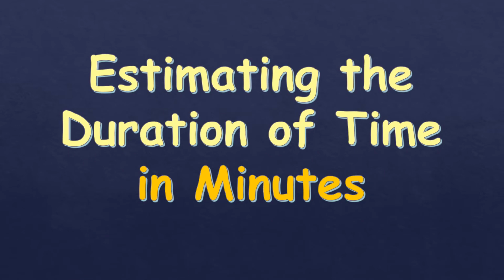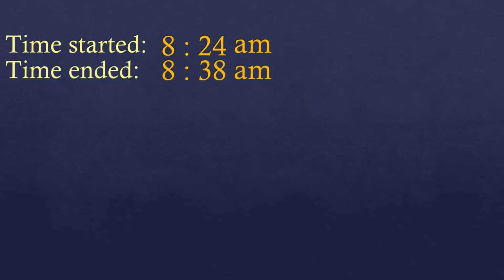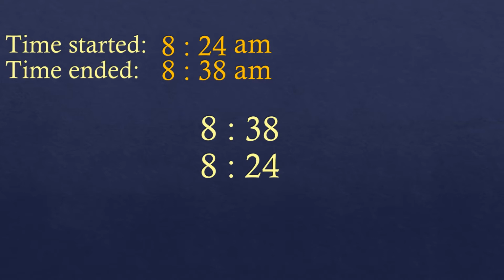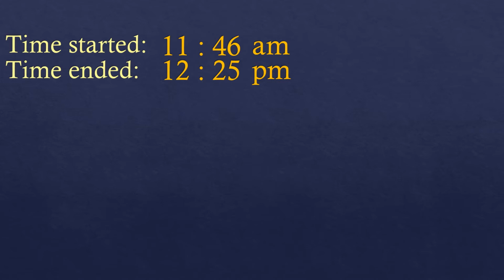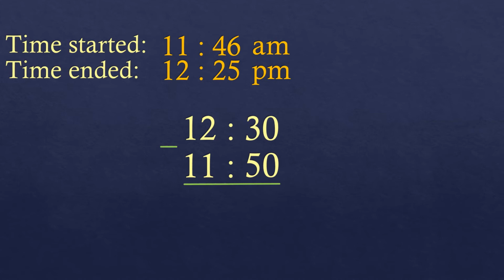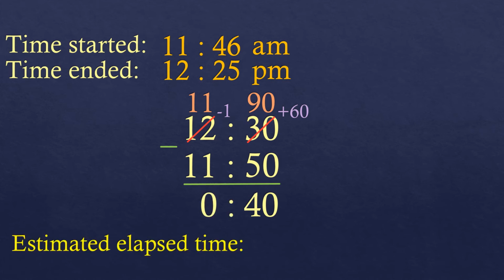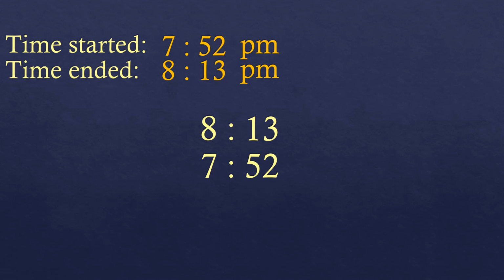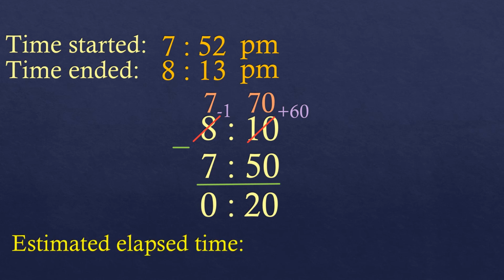Estimating the Duration of Time in Minutes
Fastest way to estimate the duration/elapsed time in minutes.